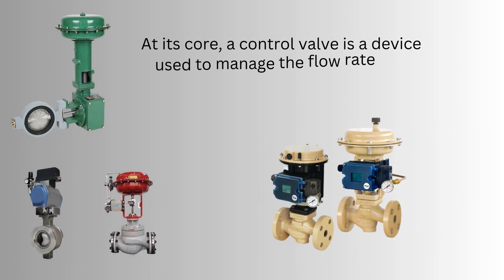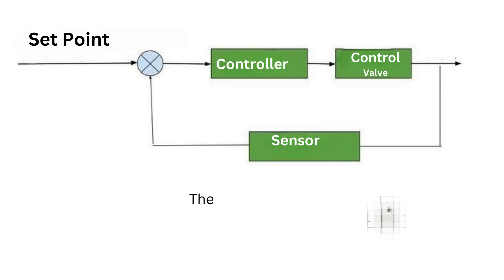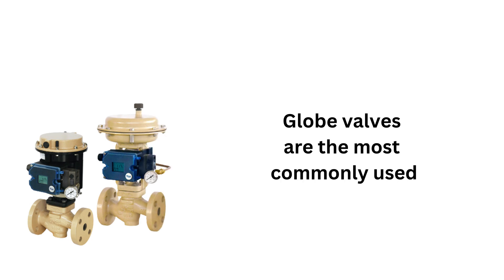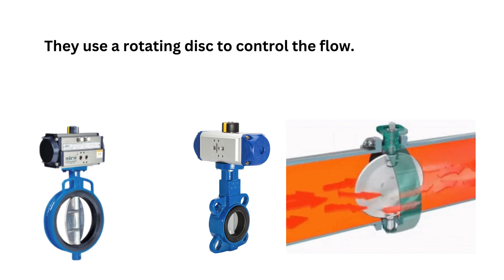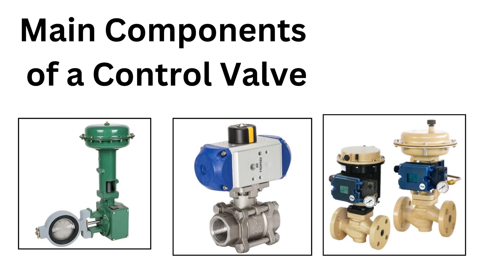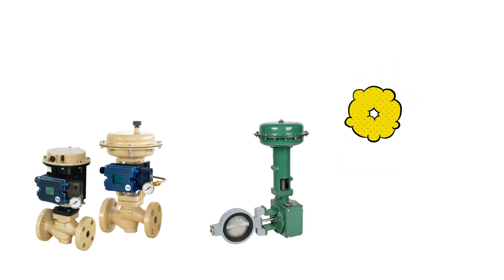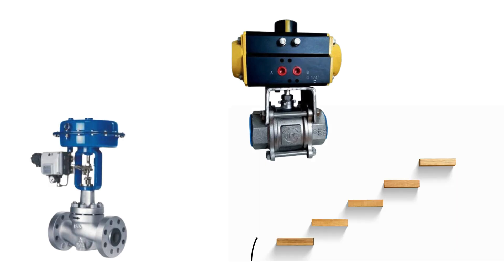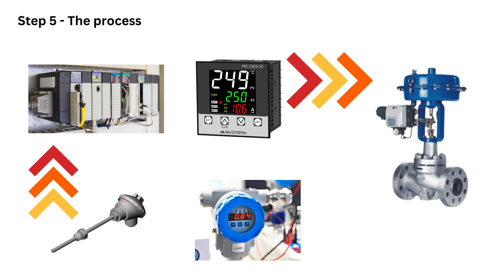Control Valve instrumentation | Industrial Automation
**Video Description:**
🌟 **Master Control Valve Instrumentation in Industrial Automation!** 🌟

🔧 In this video, we dive deep into **Control Valve Instrumentation** – a crucial component in industrial automation. Learn how control valves regulate flow, pressure, and temperature in process systems, and explore the cutting-edge technology that makes it all possible. 💡

✅ Types of control valves
✅ Importance of actuators & positioners
✅ Signal flow
✅ Real-world applications in automation

📊 Whether you're a student, engineer, or just curious about automation, this video is packed with insights to level up your knowledge. Don't miss out!

💬 Got questions? Drop them in the comments below, and we’ll answer them in upcoming videos!

Does this description capture what you envisioned? 😊

Playlist instrumentation

Playlist PLC